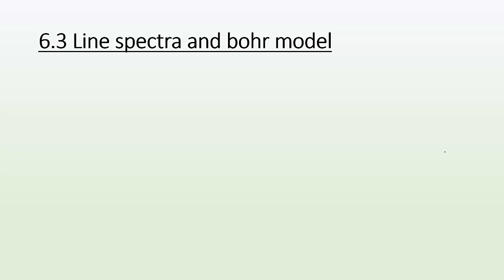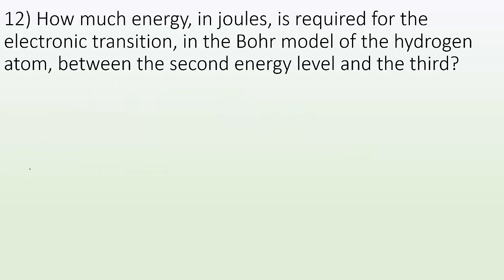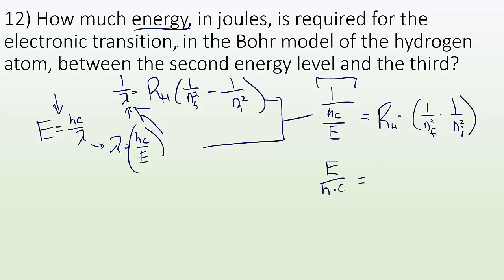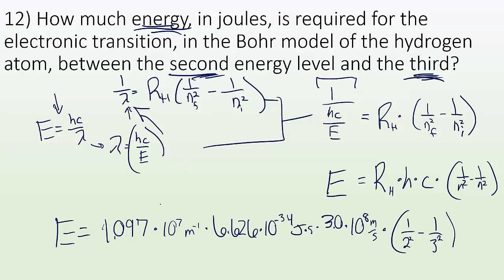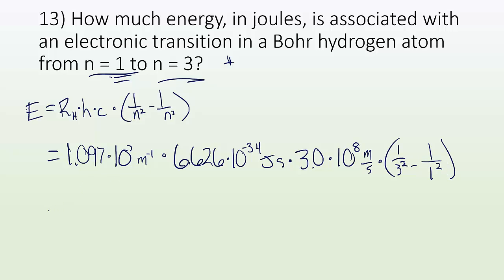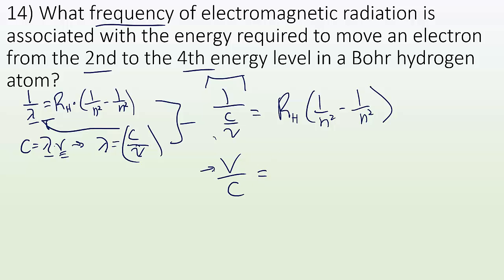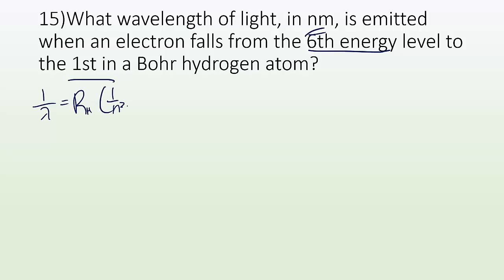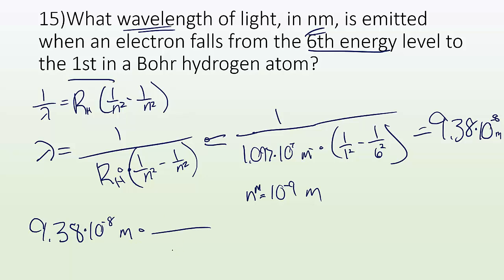6.3 problems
6.3 Problems